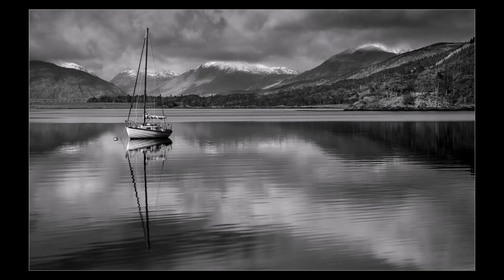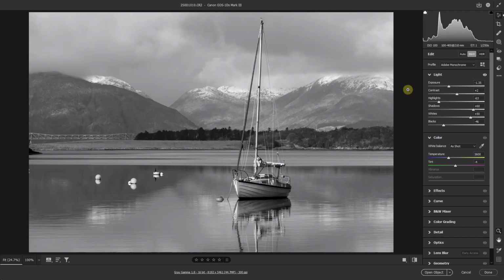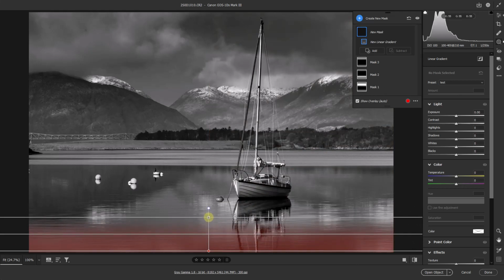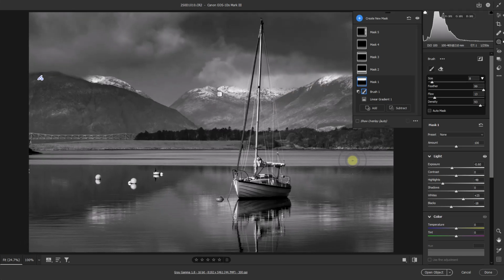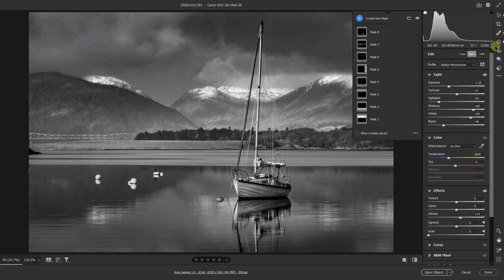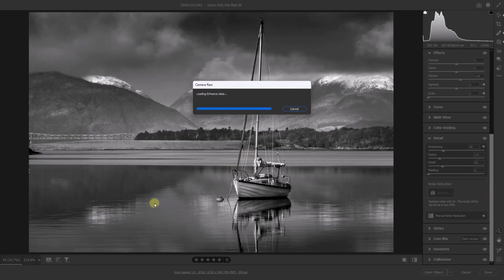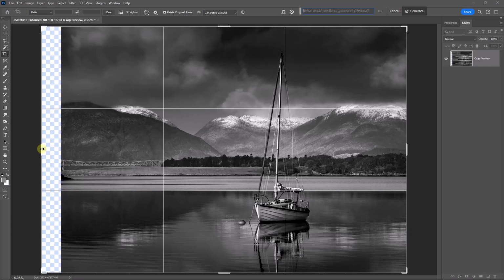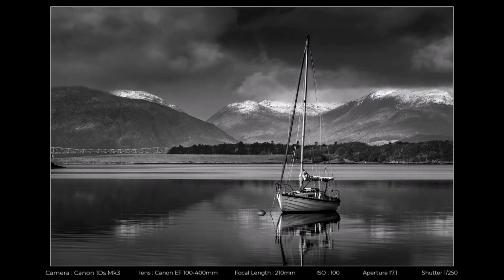Monochrome Magic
Don't covert your colour images to Black & White in Photoshop. Manipulate them from scratch in Adobe Camera Raw for the best results possible.

Make your B&W images a decision from the start, not an after thought